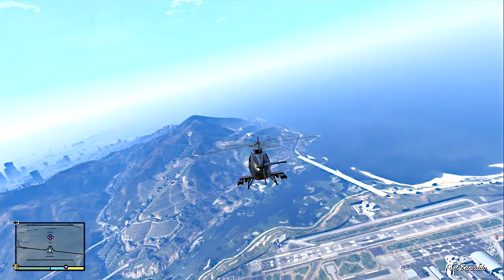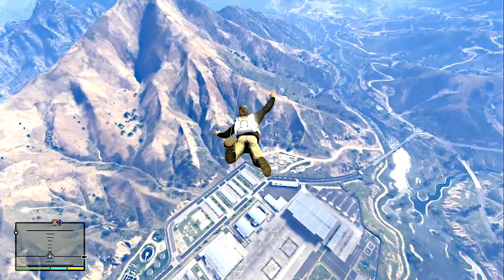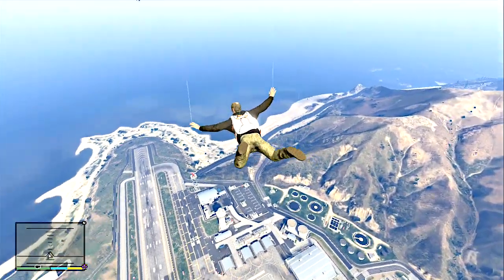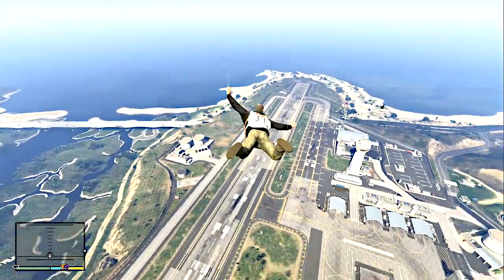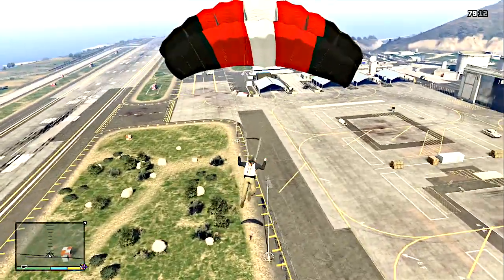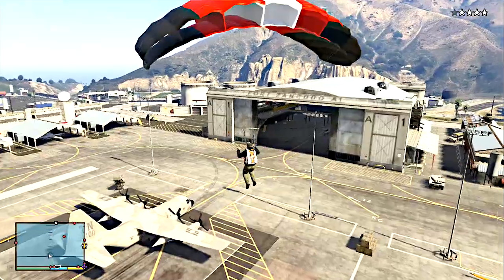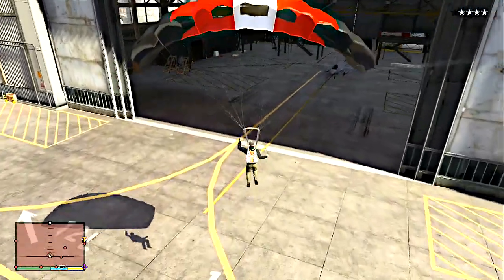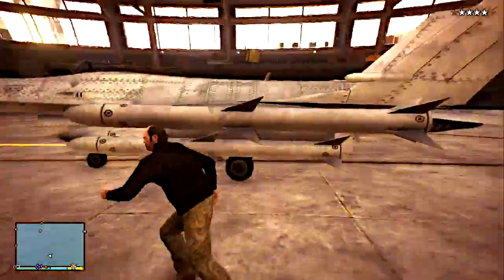HOW TO: Steal A Fighter Jet - GTA V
So have you been trying to steal those damn jets from the military base well here is a great/easy way to get it done, now I am sure you guys can cut some corners but this worked for me and I just wanted to share my tactic. So go jack a jet and have some fun :-D

THIS is also a great way to get 5 wanted stars :-)

Misc. Info.
Map: JET
Mode: CRAZY
Platform: Xbox 360
Editor - Sony Vegas
Capture Tool - Hauppauge HD PVR2

Schedule for Videos:
Every Tuesday & Thursday at noon, your local time :-D.
Live streams will be on Wednesday as well as the day of release for selected video games. (If you guys want to see a particular one let me know)